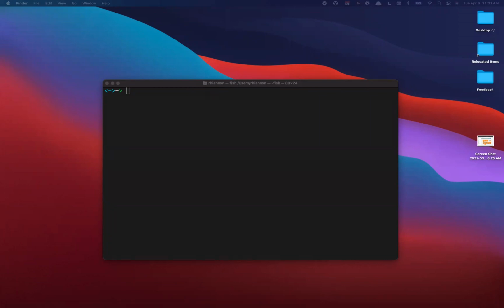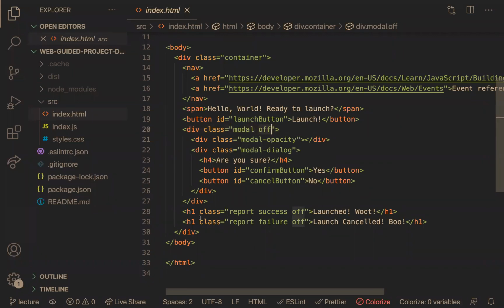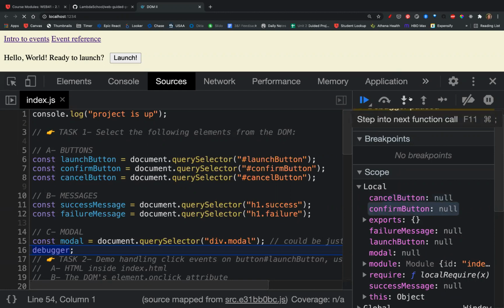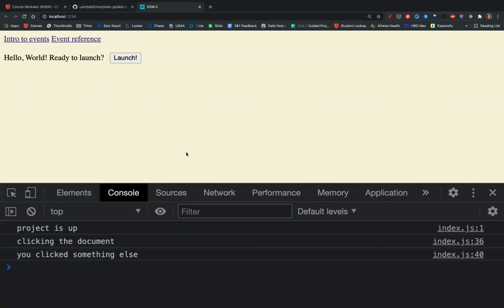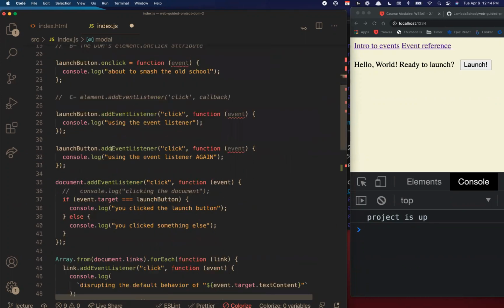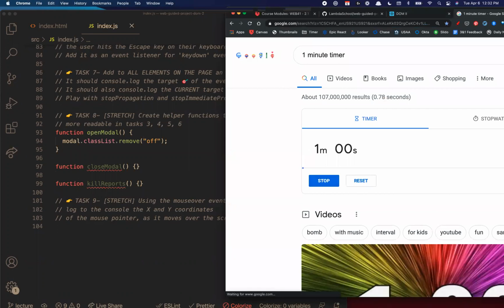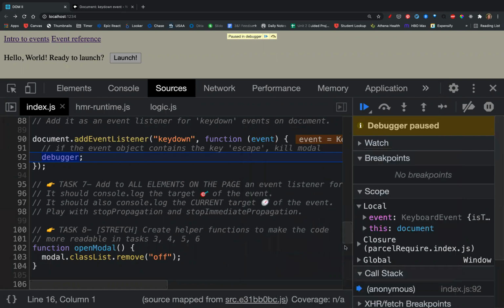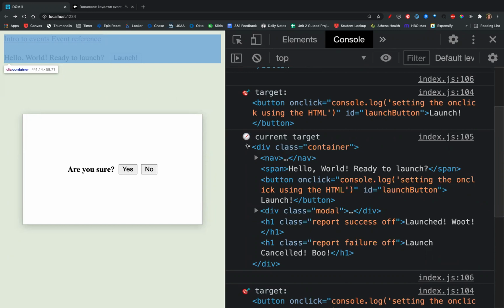Web 42 - DOM II w/ Rhiannon Le Parmentier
Applied JavaScript